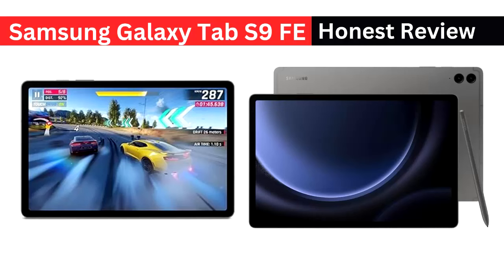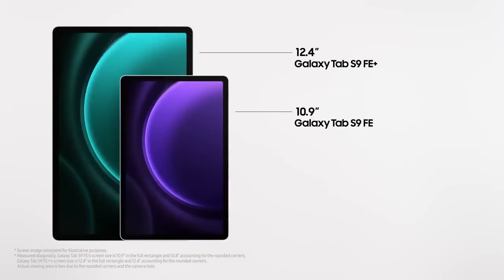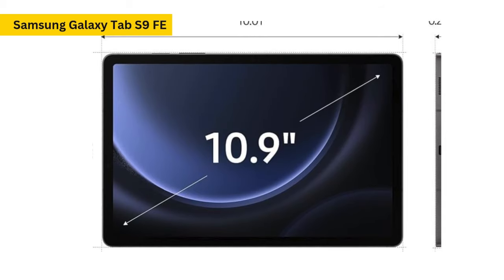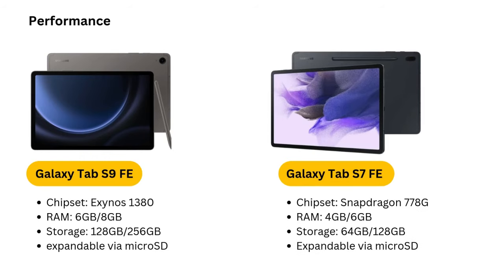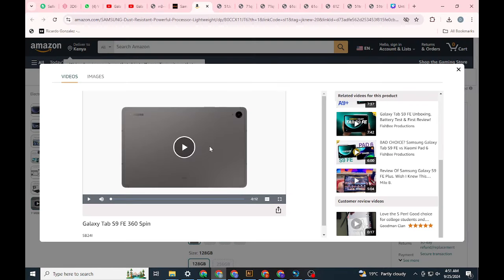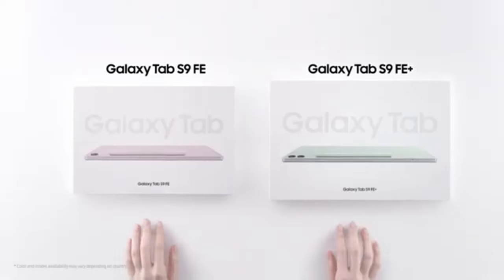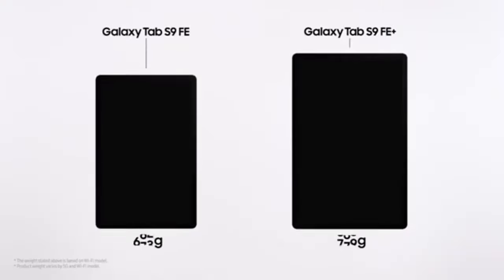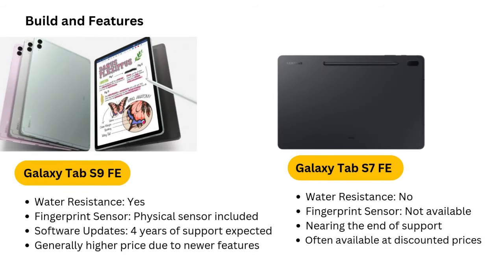Samsung Galaxy Tab S9 FE Review – Is It Worth the Hype?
The Samsung Galaxy Tab S9 FE Review breaks down everything you need to know about Samsung’s latest budget-friendly tablet.

 In this video, we explore whether the Galaxy Tab S9 FE lives up to the hype, from its design, performance, and battery life to the real-world usage of its powerful features.

We’ll cover how it stacks up against its competition and if it truly offers the best value for money in 2024. Whether you’re a student, creative, or casual user, find out if this is the right tablet for you. Don’t miss our honest hands-on impressions, detailed pros and cons, and a complete features breakdown. By the end of this video, you’ll have all the insights you need to make an informed purchase decision.